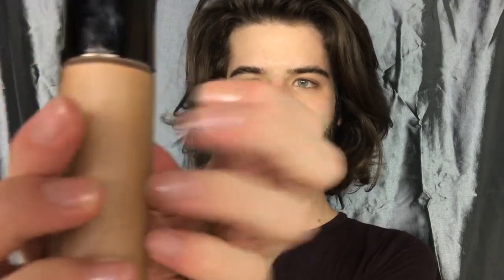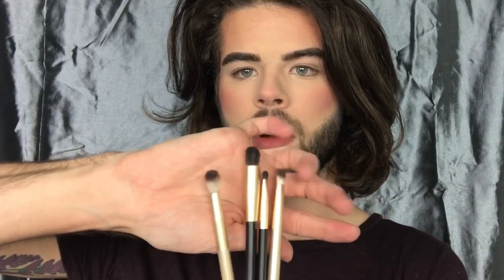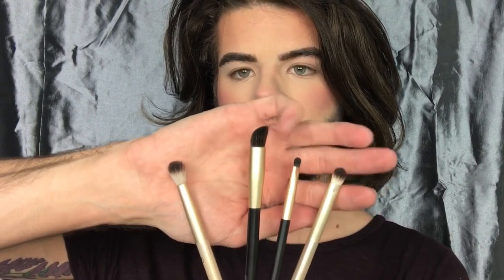Stocking Stuffers / GRWM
Chatting about goodies from Marshall’s and Home Goods!